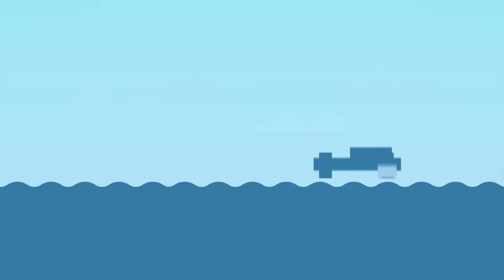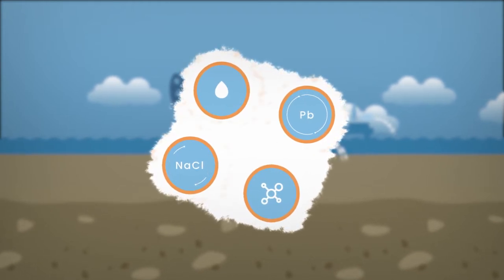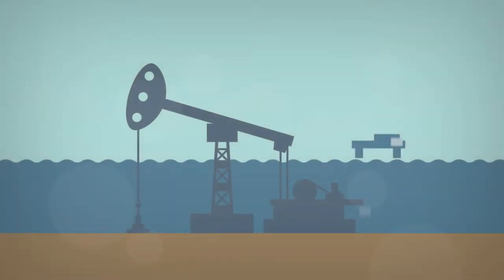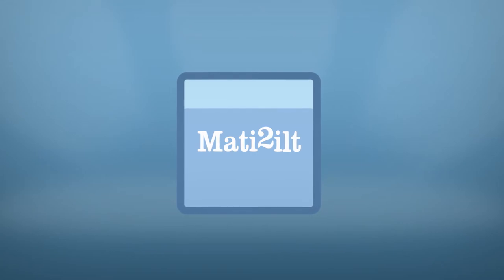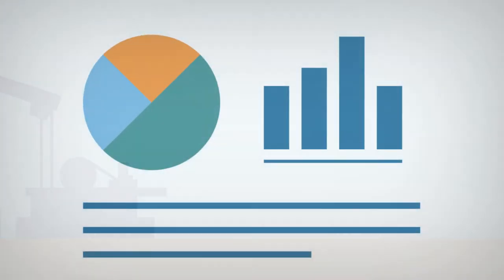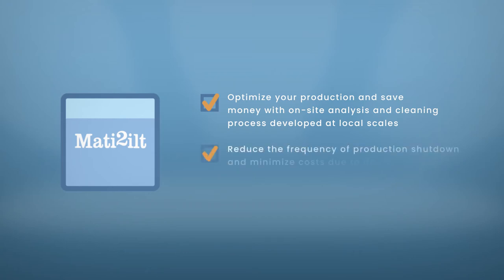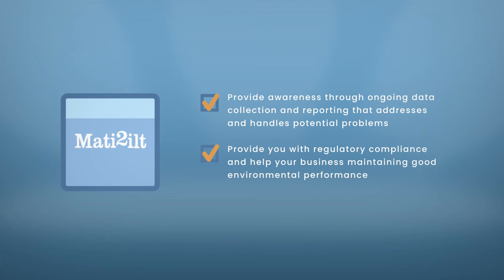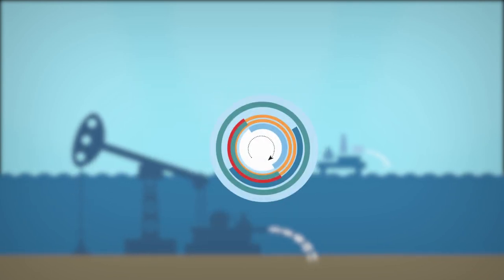Mati2ilt - Produced Water explainer movie